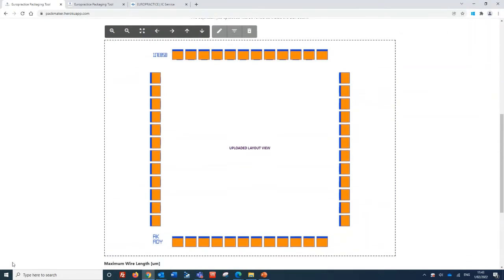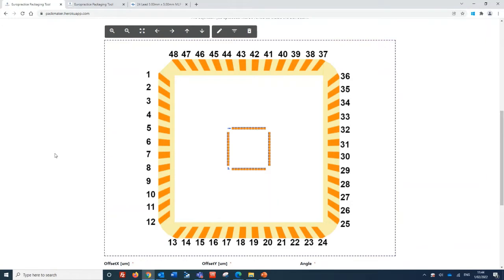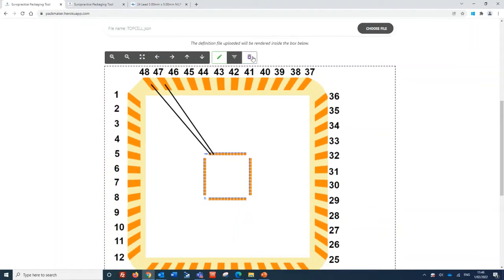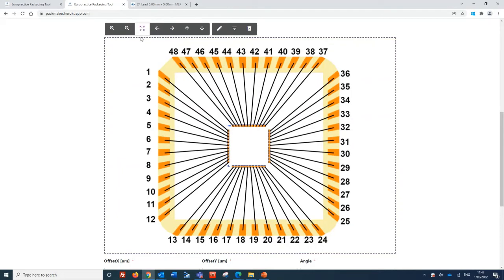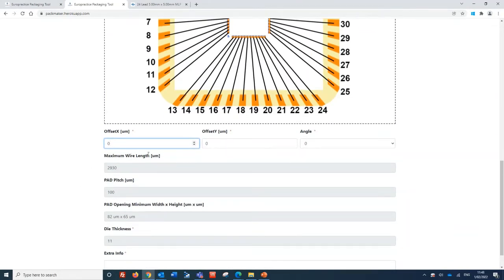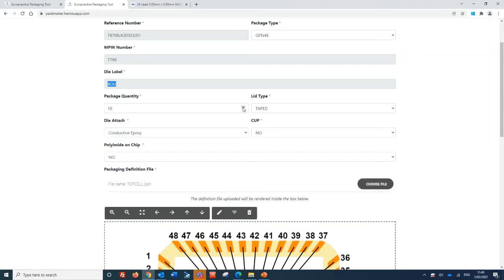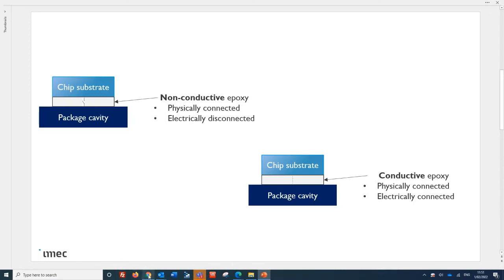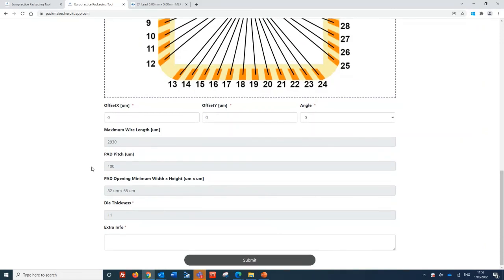Packaging Request Form [DEMO]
This tool was developed for Demo Purposes (Not for Production Environment)